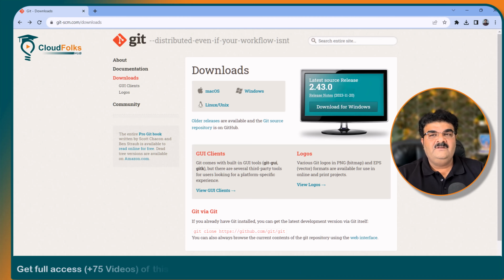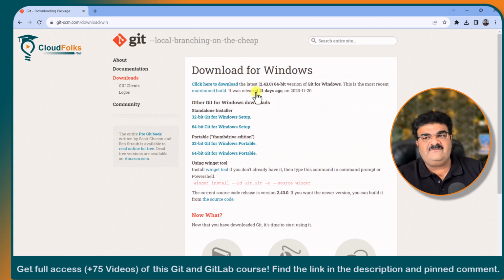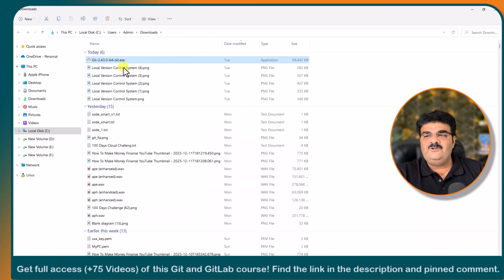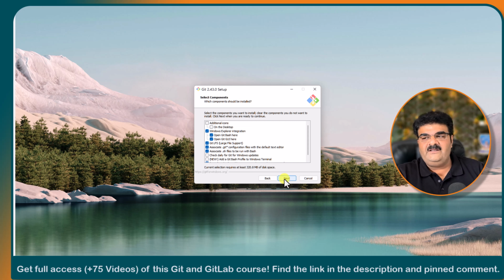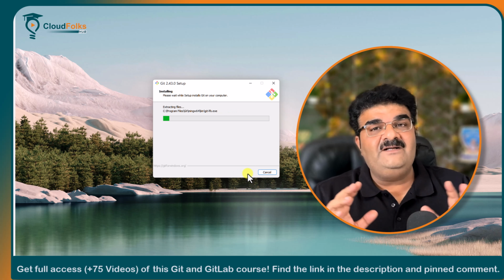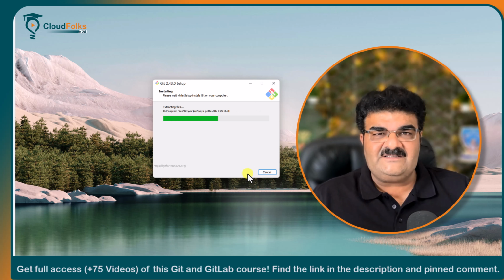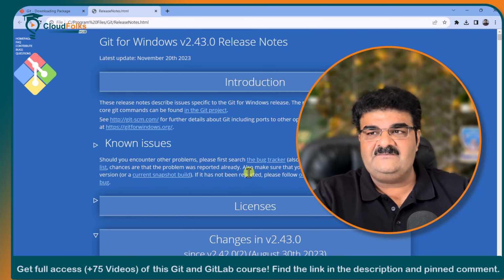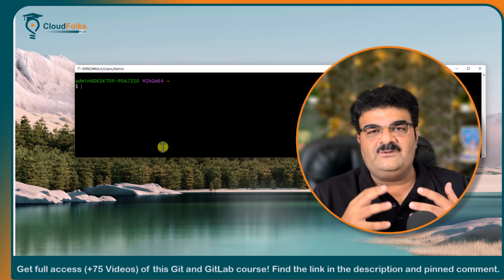Episode-3 Git Installation In windows system || DevOps Engineering || Bhavesh Atara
Click the link Below and get Full access (+75 Videos)  to This Git And GitLab - DevOps Engineering Advance Gitlab CI/CD Course course.

In this video, we'll guide you through the process of installing Git, an essential tool for anyone looking to start their journey in DevOps. Git is a powerful version control system that helps developers manage their code efficiently. We'll also touch on how Git integrates with GitLab, a popular platform for managing Git repositories.

What You’ll Learn:
1. What is Git? - A brief introduction to Git and its importance in software development.
2. Downloading Git - Step-by-step instructions on how to download Git for Windows
3. Installing Git - Detailed installation guide for each operating system.